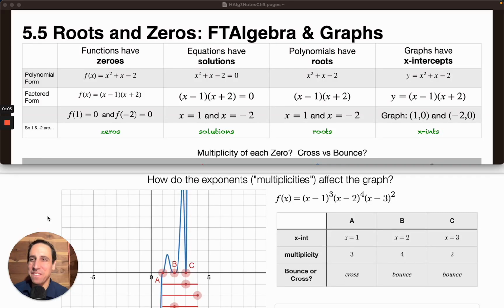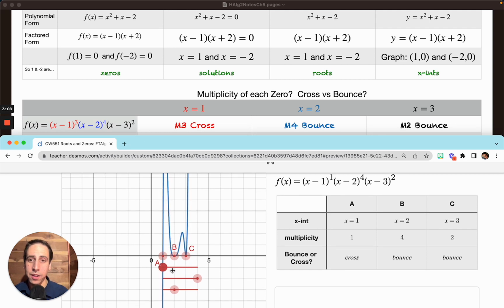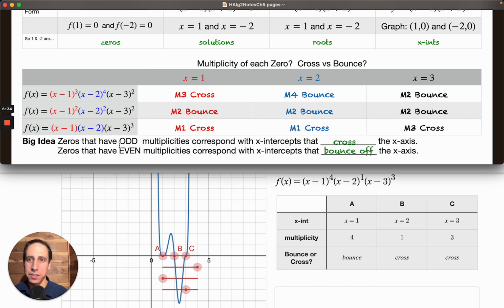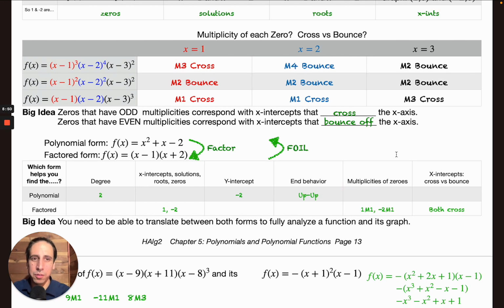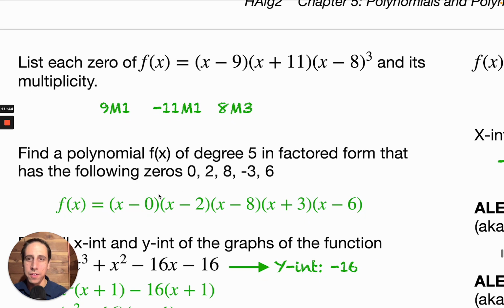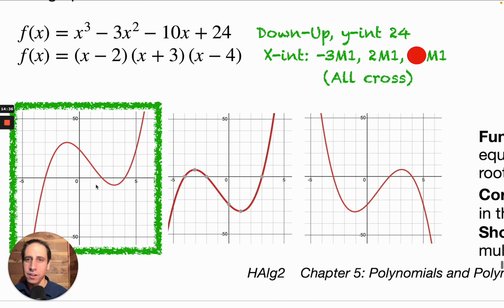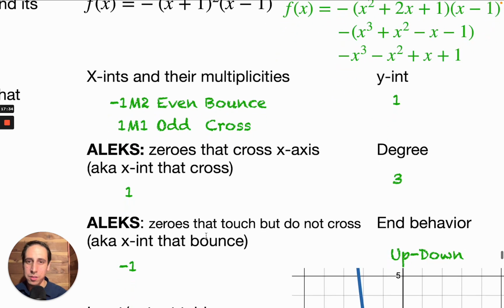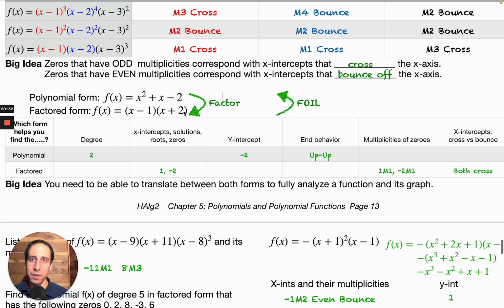5.5 Roots and Zeros: FTAlgebra & Graphs